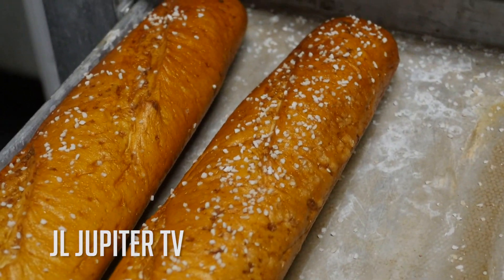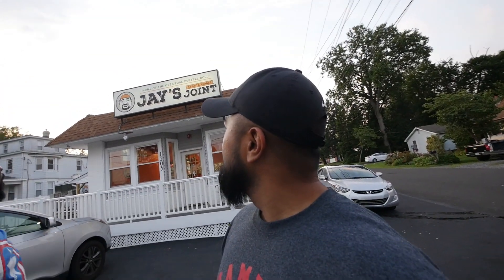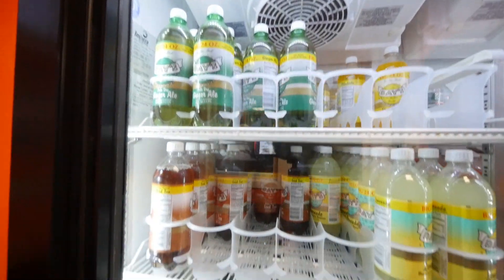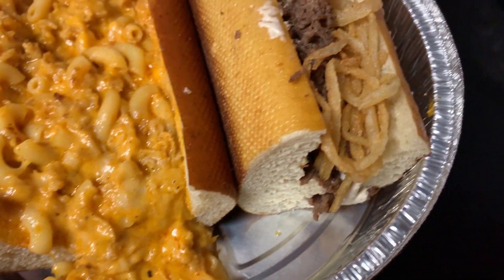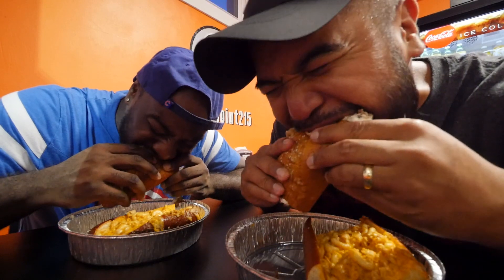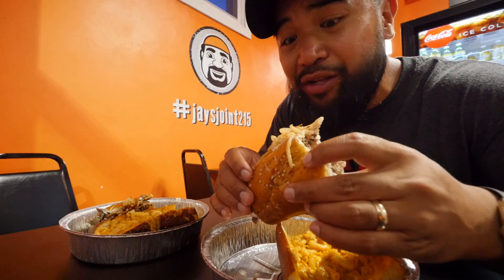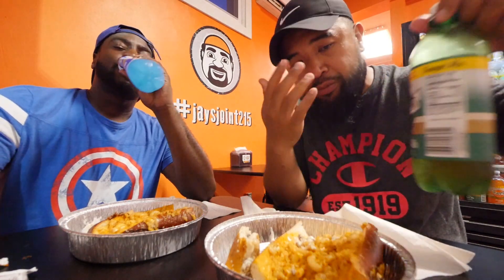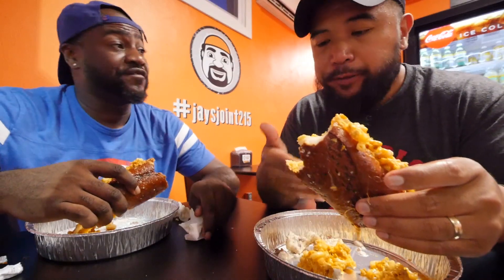Beer Dip Cheesesteak on a Pretzel Roll and more at Jay's Joint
Gorilla Pod